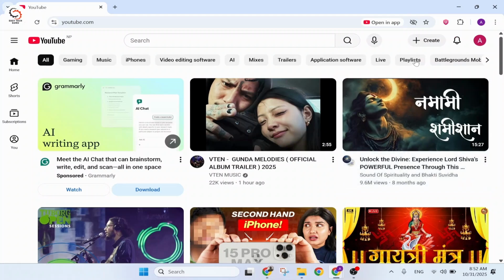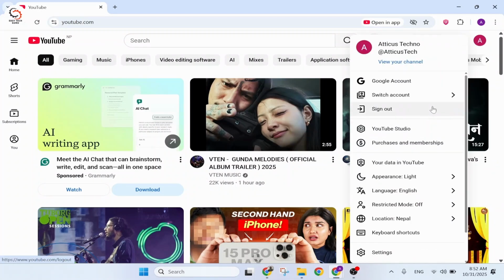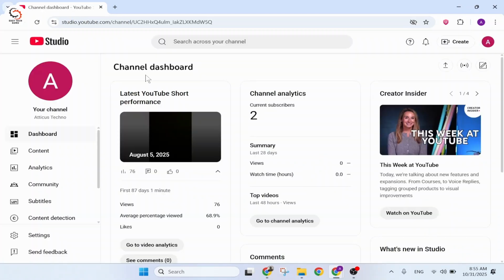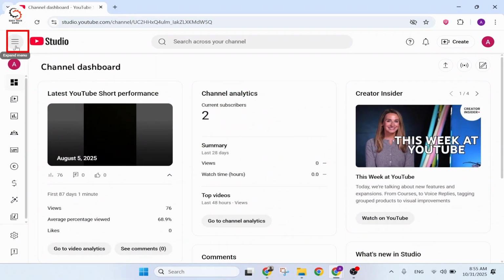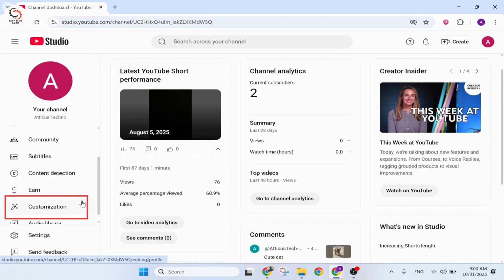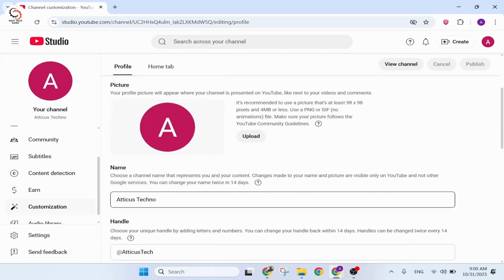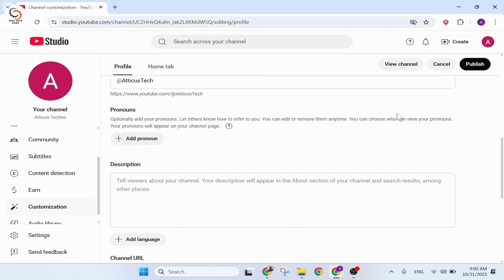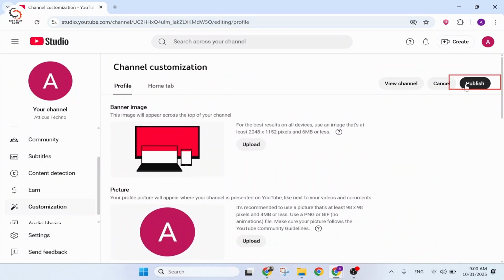How to Change Your YouTube Channel Name & URL?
Want to update your YouTube channel name and URL to better match your brand or content? This video will guide you through the steps on how to change your YouTube channel name and custom URL quickly and easily. Whether you're asking, "How do I change my YouTube channel name?" or need help updating your channel URL, this tutorial has you covered. Learn how to edit your channel details and personalize your YouTube presence in just a few steps. Watch now to see how you can change your YouTube channel name and URL today!
Timestamps:
00:00 How to Change Your YouTube Channel Name & URL?
00:06 How Do I Change My YouTube Channel Name and URL?